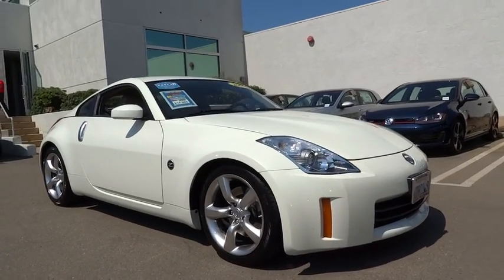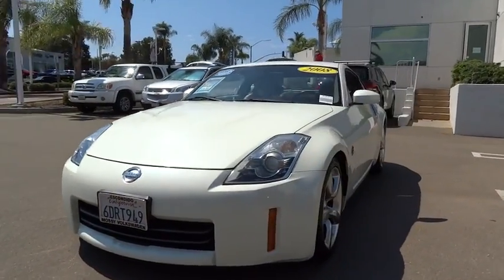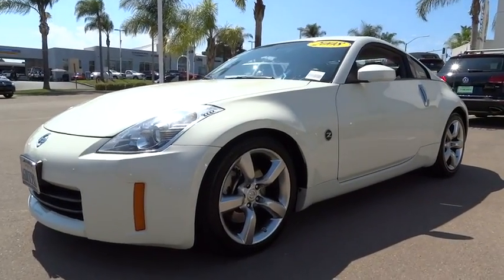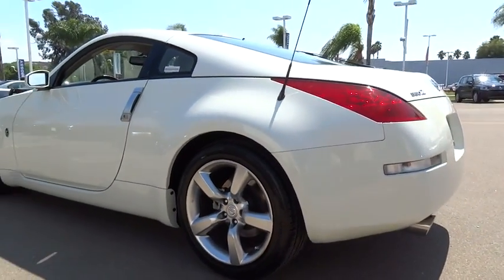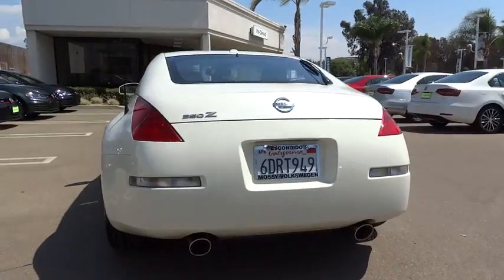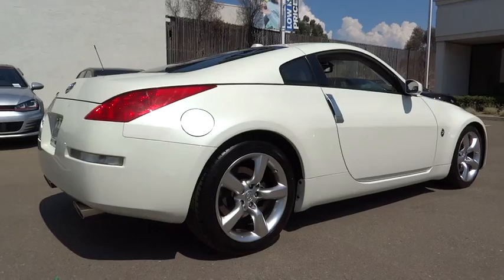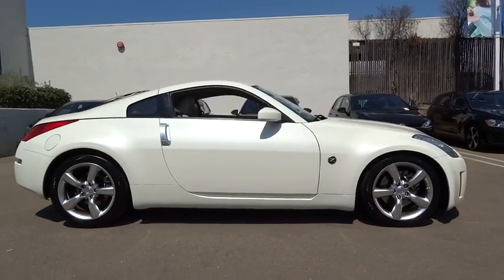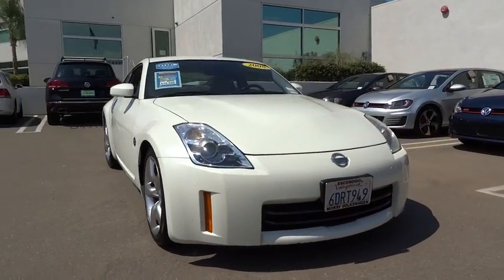2008 Nissan 350Z Escondido, San Diego, Oceanside, Vista, and Carlsbad, CA 54518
2008 Nissan 350Z

1695 Auto Park Way South

350Z Touring. There's no substitute for a Nissan! Here it is! Here at Mossy Volkswagen your #1.Confused about which vehicle to buy? Well look no further than this great-looking 2008 Nissan 350Z. J.D. Power and Associates gave the 2008 350Z 4 out of 5 Power Circles for Overall Performance and Design. This 350Z is as fresh an example as you'll find on the market and will still look as good as new for years to come.